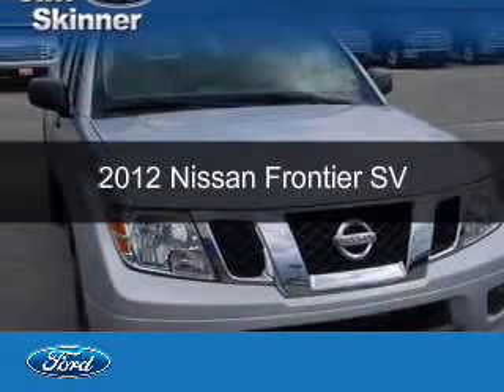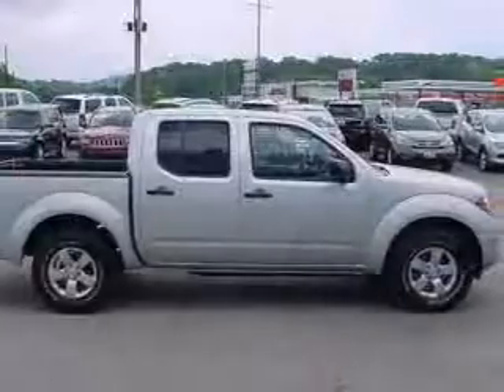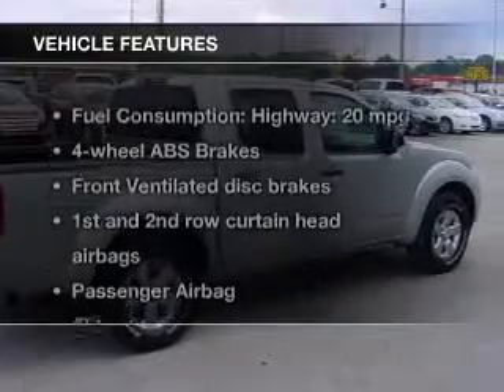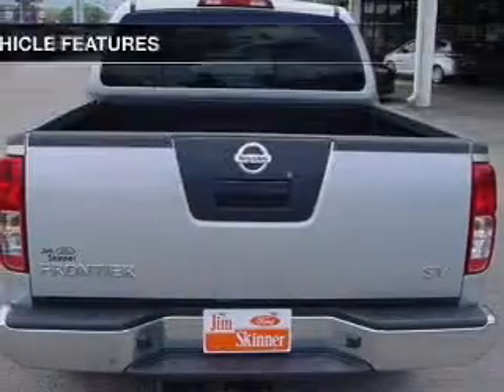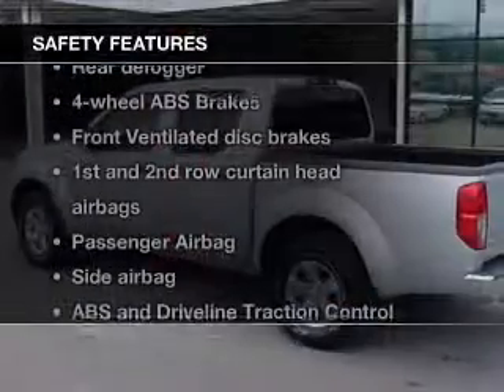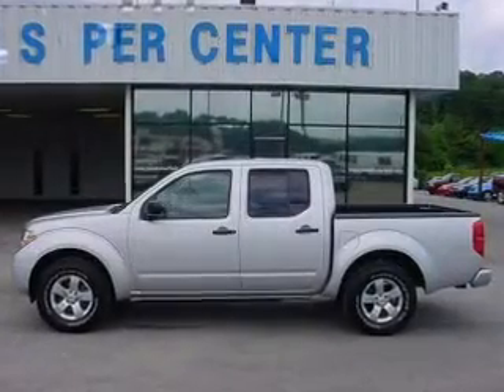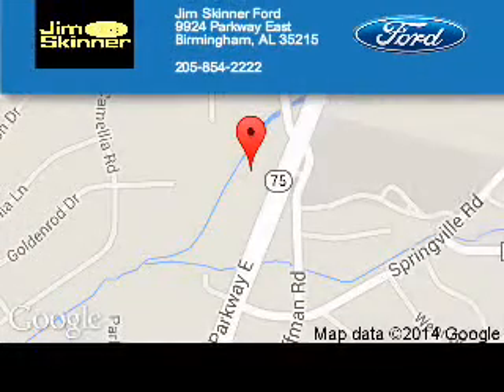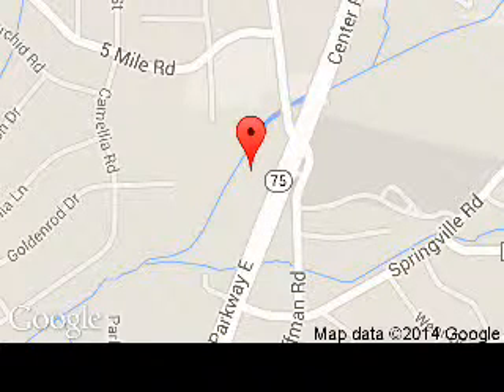2012 Nissan Frontier - Birmingham AL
Phone:
Year: 2012
Make: Nissan
Model: Frontier
Trim: SV
Engine: 4.0 liter 6 cylinder 24 valve
Transmission: 5-Speed Automatic
Color: Brilliant Silver
Mileage: 30289
Address:
9924 Parkway East